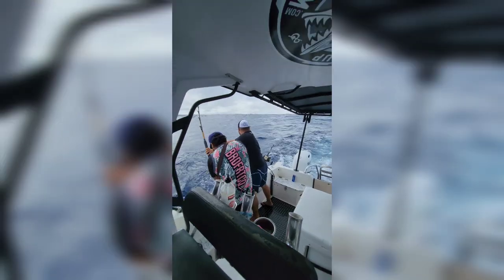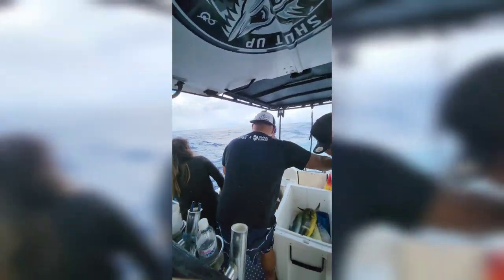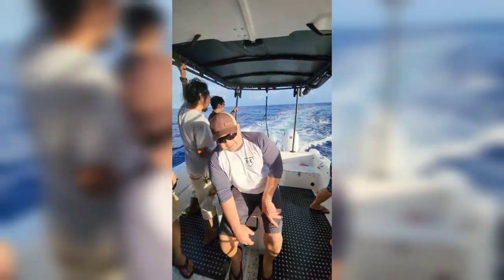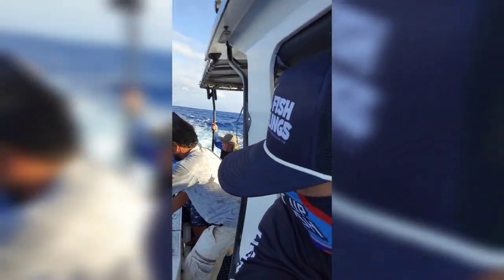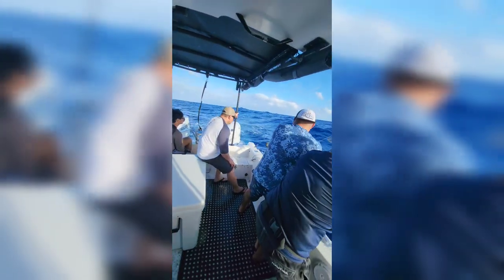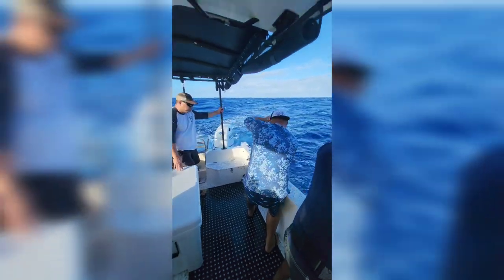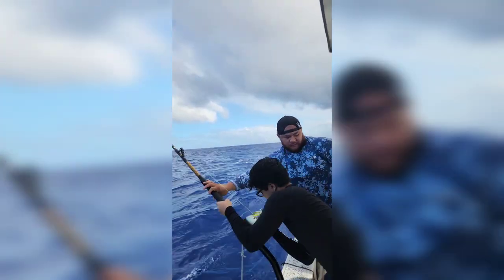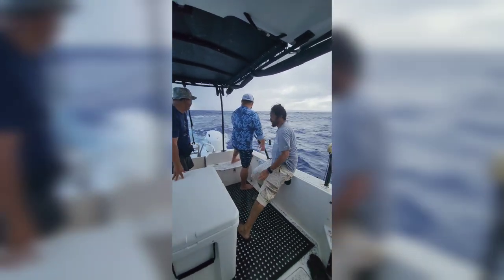Fishing Mahi Season on Guam!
We appreciate all the love and support from all over the world tuning in. We hope to have more time to create more content for you guys. From raising three kids, managing a brick & mortar and FT charter business, we do our best to keep making videos for you guys. Want more of our daily life? Captain kin’s workouts? Diet? Etc? Let us know!

If you appreciate what we’re doing and want to support us more by purchasing some of our awesome merch, head on over

If you’re making your way to guam, live on guam, or just wanna go out fishing with us, book a trip

If you enjoy all these videos and in the mood to tip captain Kin and/or his deckhand Don Pedro, click here to make that donation

If you’re feeling extra generous and wanna send them so free gear, fillet knives, lures, etc.
Send that here
130 Aspinall Ave Suite 1C
Hagatna Guam 96932

As always, we appreciate your tuning in for our family adventures!